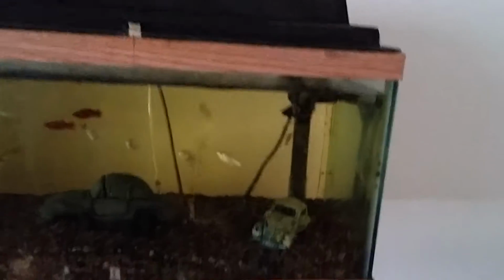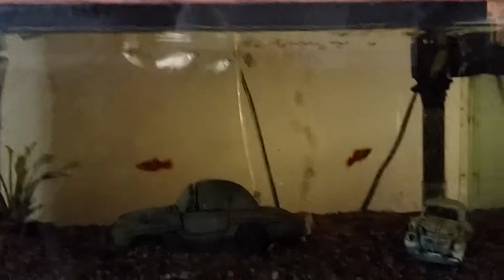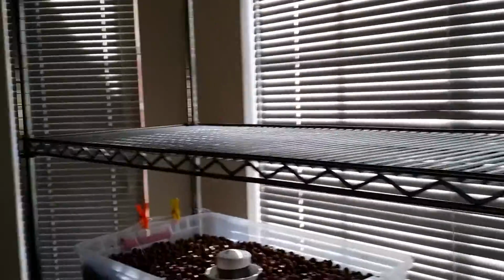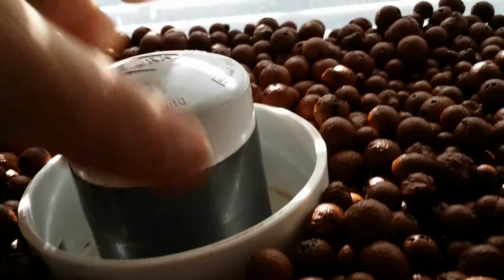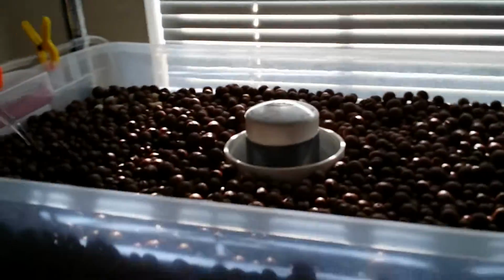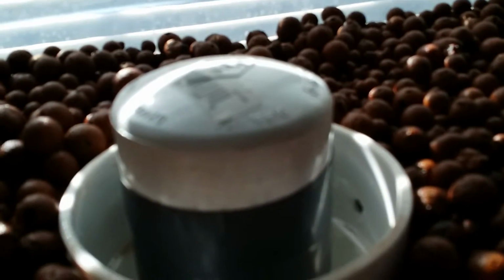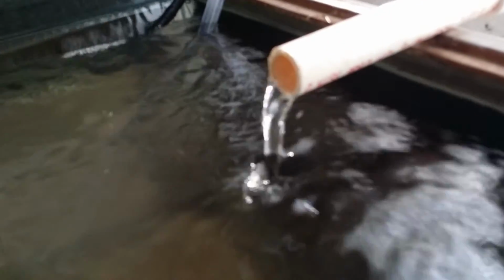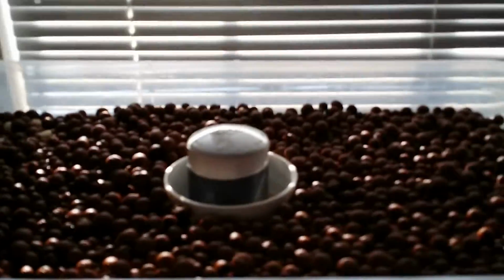My first Aquaponics attempt in my living room. Be kind please.